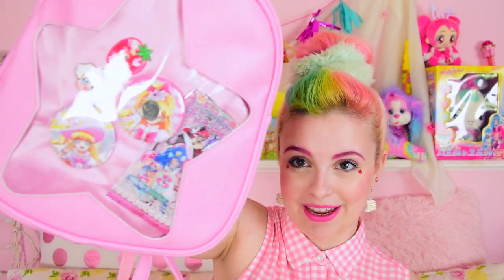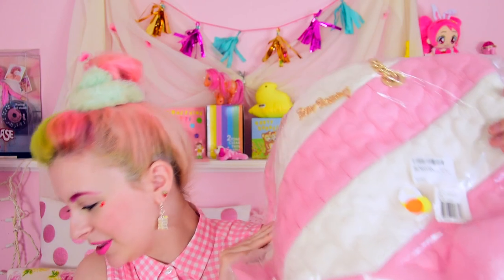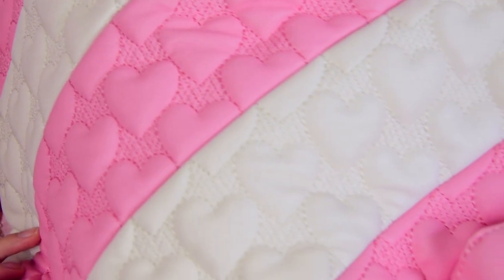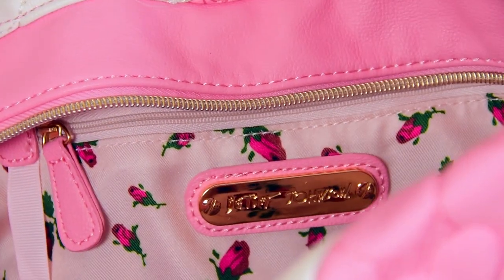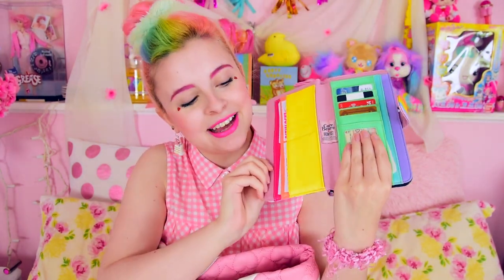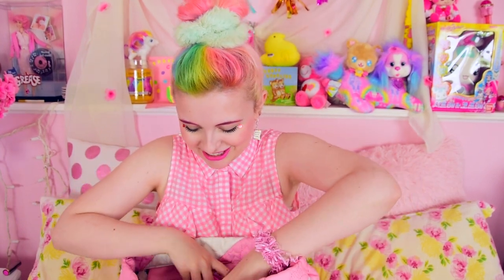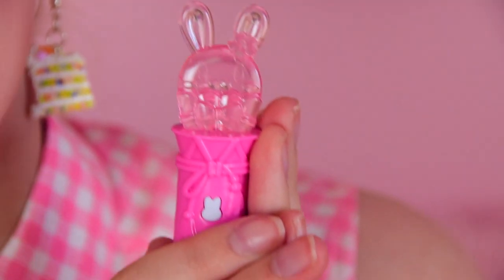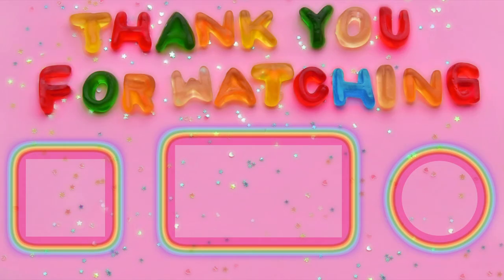♡ BETSEY JOHNSON BAG UNBOXING & WHAT'S IN MY BAG ♡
♡ Vanilla or Strawberry? Tag urself below :~) ♡

♡ FAQ:
Camera is Nikon D5500 with Rode mic and I use Final Cut Pro X to edit.
Thumbnails are made in Photoshop CS4.

Jillian Vessey
LK 725 939
RPO Sherwood
Charlottetown PE
C1A 0E6